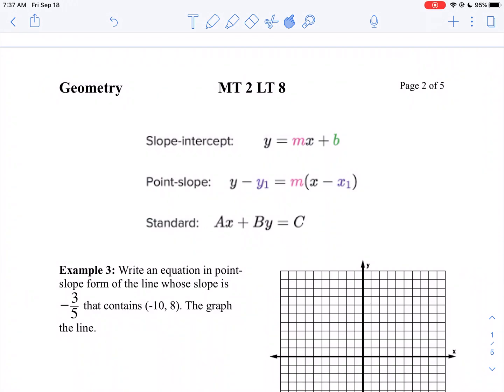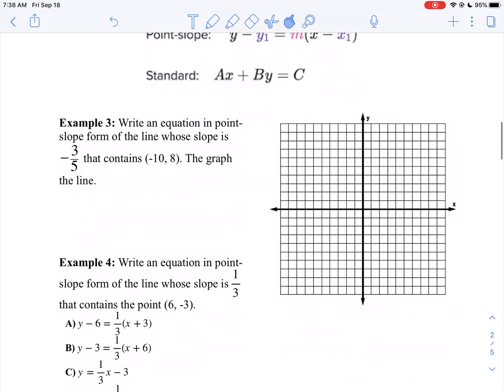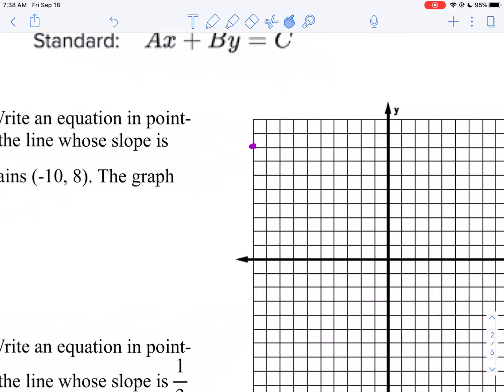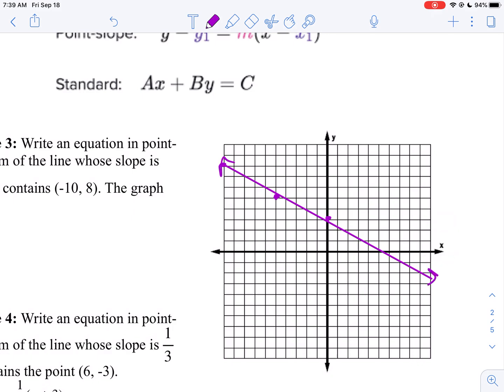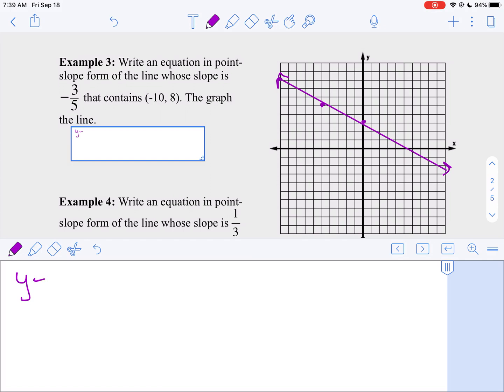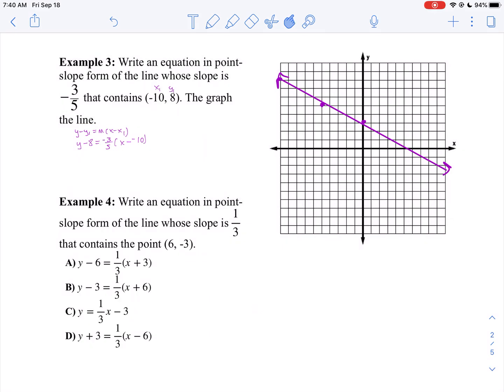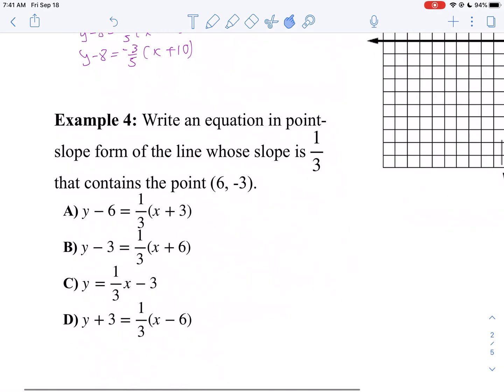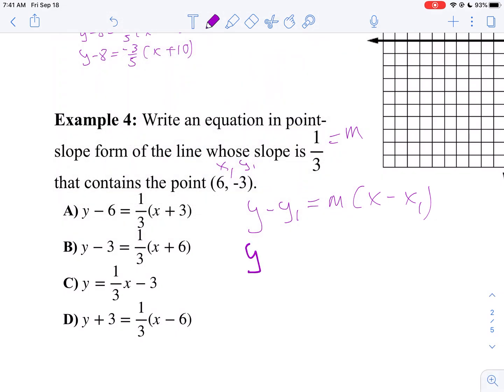MT 2 LT 8 seminar part 2 equations of lines